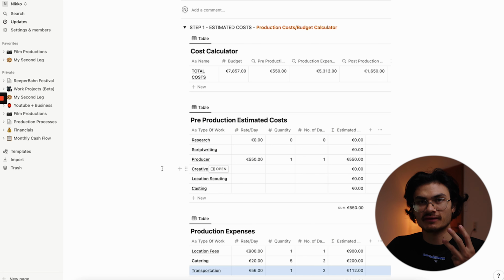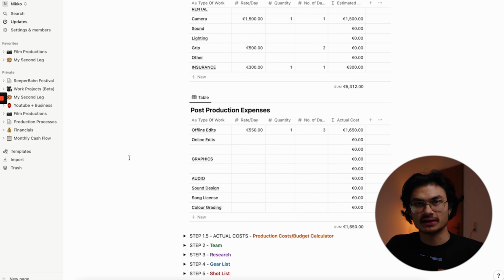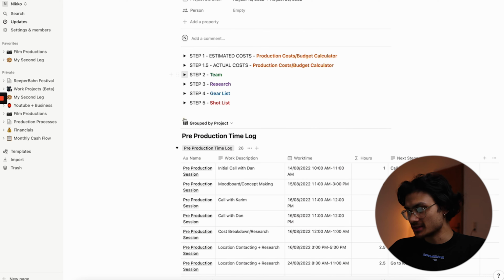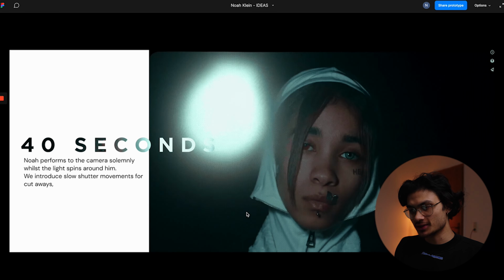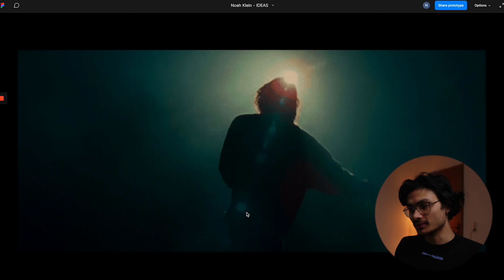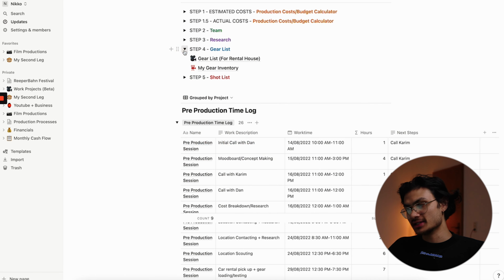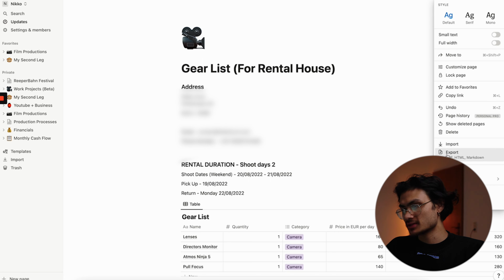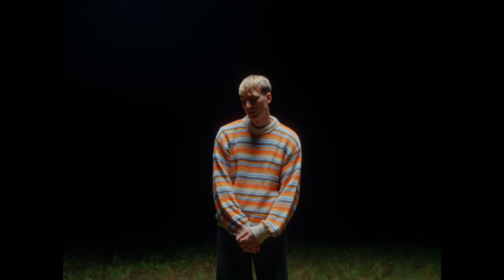How I Prepare For A Music Video - Budgeting - Part1/2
A decade of filmmaking lessons, minus the expensive mistakes (newsletter)